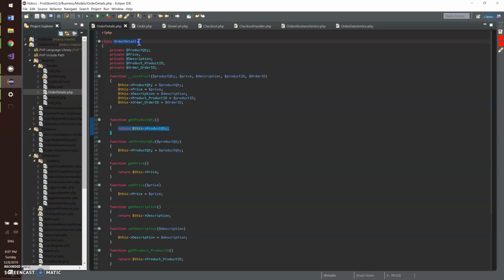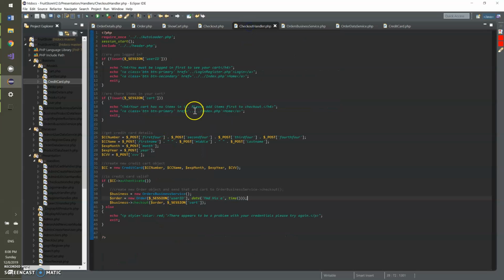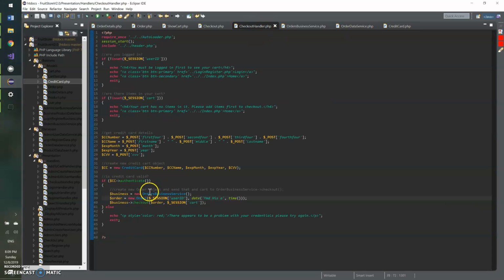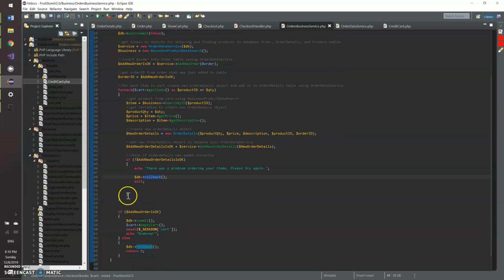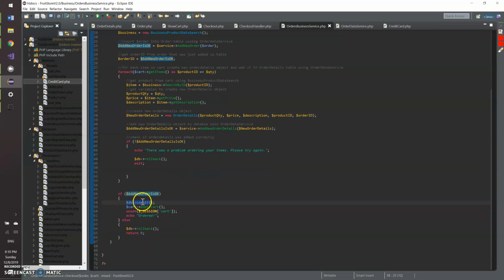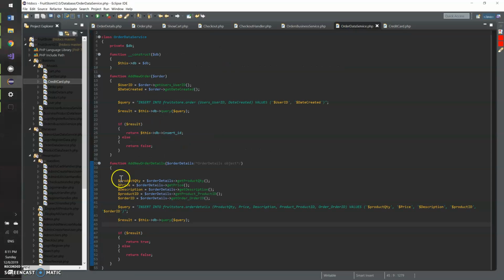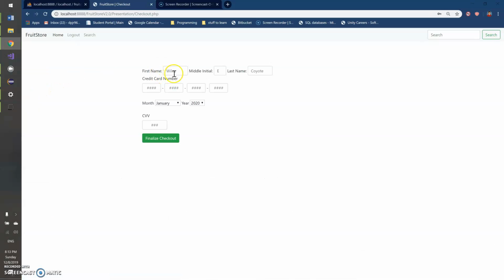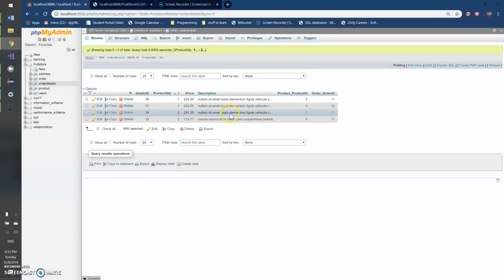Milestone 5 Recording